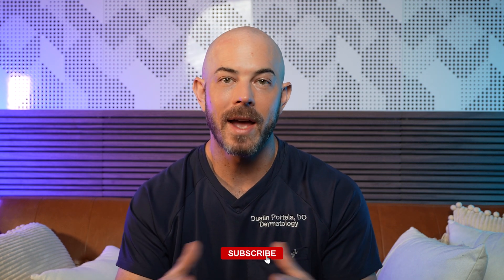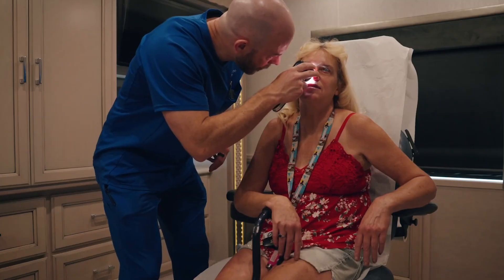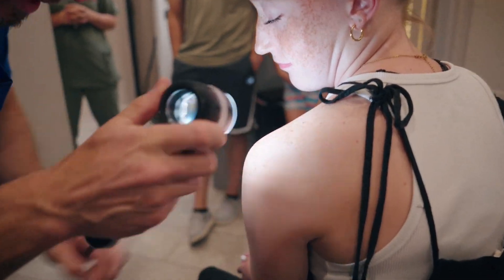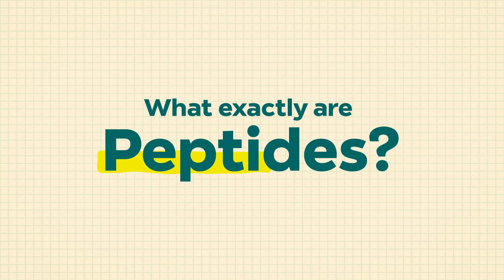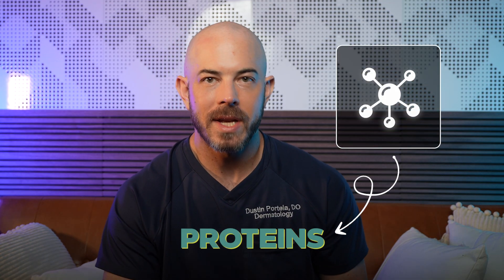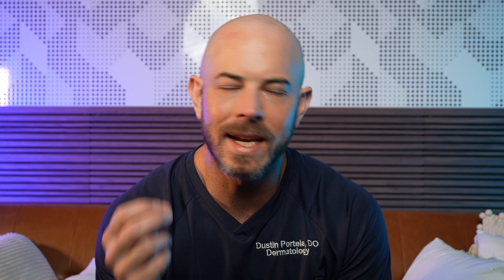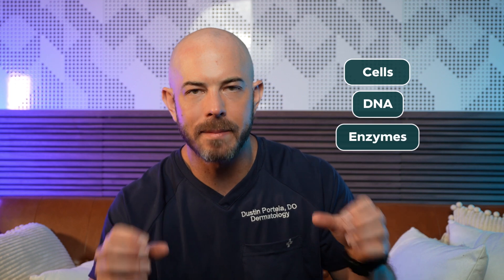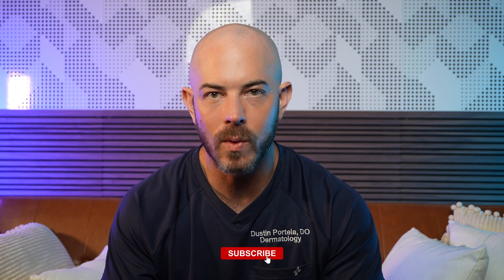Dermatologist's Guide to Peptides in Skincare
Understanding Peptides in Skincare. The 4 types of peptides in skincare and how to choose the right peptides to meet your skincare goals.

Dr. Dustin Portela, a board-certified dermatologist, delves into the increasingly popular use of peptides in skincare. He explains their benefits, the four common types of peptides—signaling, carrier, enzyme inhibitor, and neurotransmitter inhibitor peptides—and their roles in skin rejuvenation. Dr. Portella also highlights product examples and offers guidance on choosing effective peptide-based skincare products. Additionally, he shares his mission to provide free dermatology care to underserved communities through his mobile clinic initiative.

00:00 Introduction to Peptides in Skincare
01:12 Understanding Peptides: What Are They?
02:28 Signaling Peptides: Boosting Collagen Production
04:48 Carrier Peptides: Delivering Essential Nutrients
05:50 Enzyme Inhibitor Peptides: Preserving Skin Structure
07:23 Neurotransmitter Inhibitor Peptides: Softening Wrinkles
08:57 Choosing the Right Peptides for Your Skin
09:57 Conclusion and Future of Peptides in Skincare